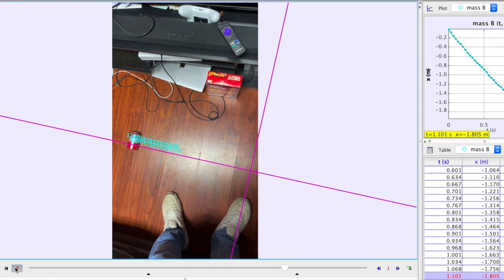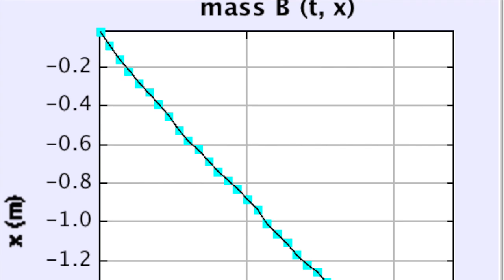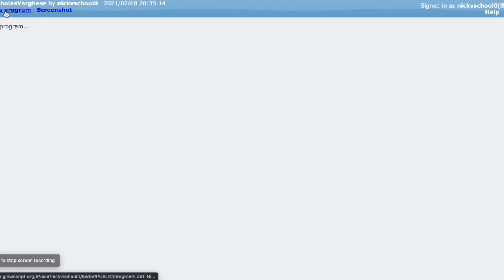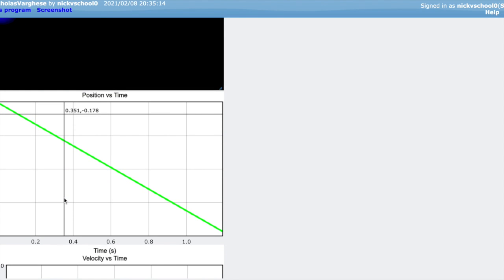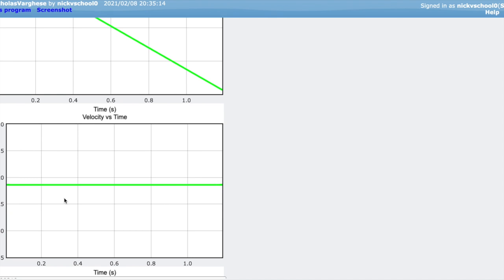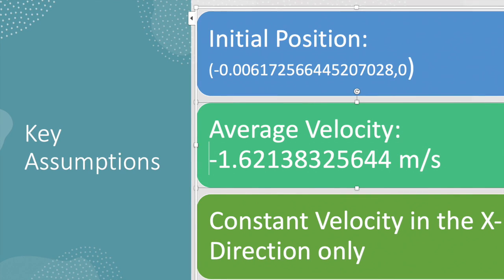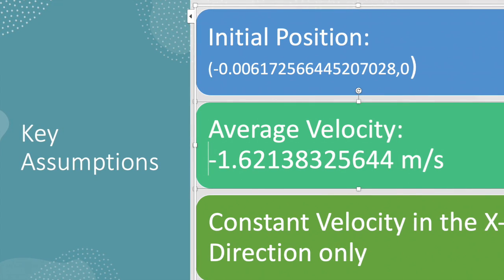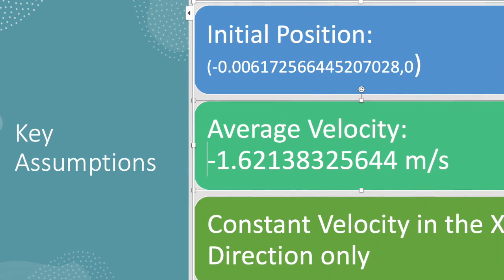My Movie 7